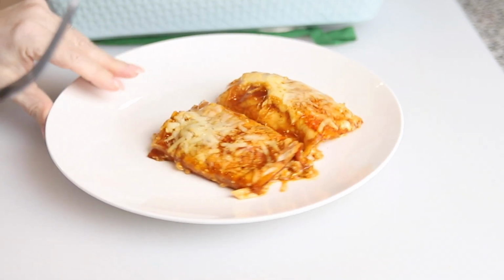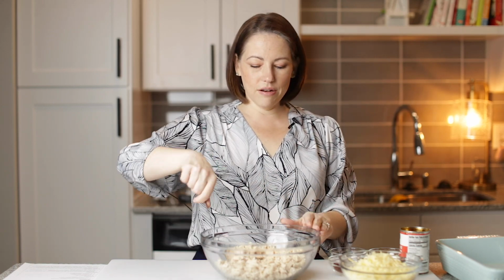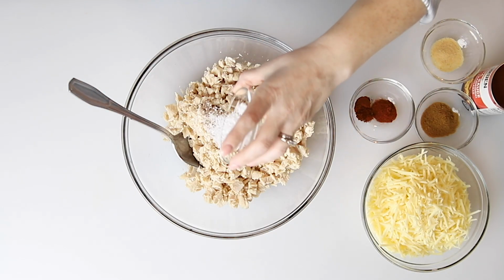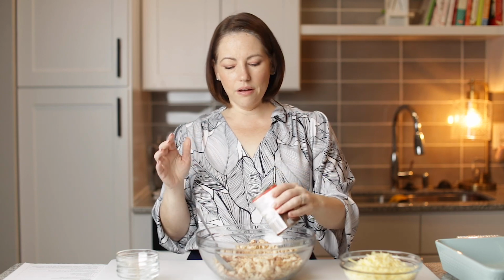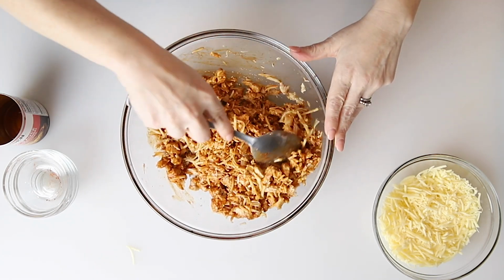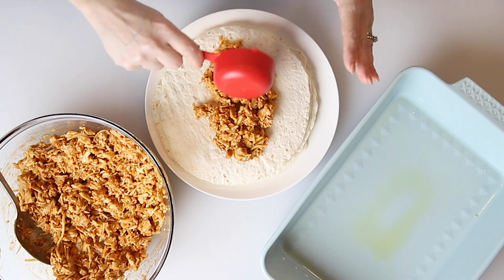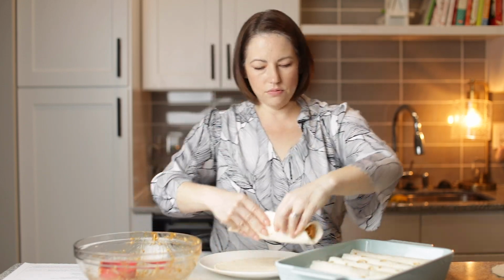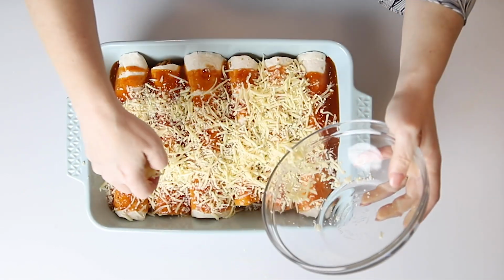Keto Chicken Enchiladas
These Keto Chicken Enchiladas are packed with so much flavor! Perfectly seasoned chicken topped with enchilada sauce and gooey cheese. This Mexican inspired dish will be hard to resist, even for those non-keto family members!

NUTRITION
Calories: 333kcal | Carbohydrates: 21g | Protein: 35g | Fat: 18g | Fiber: 13g